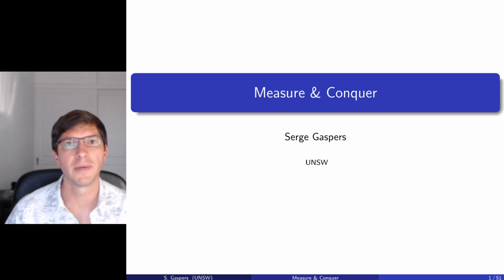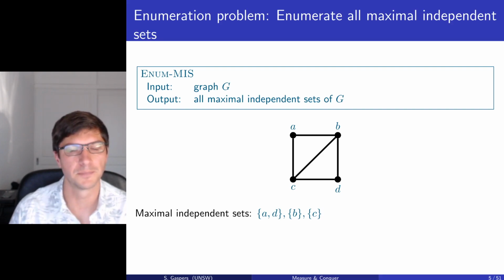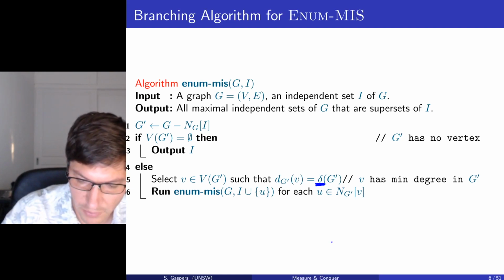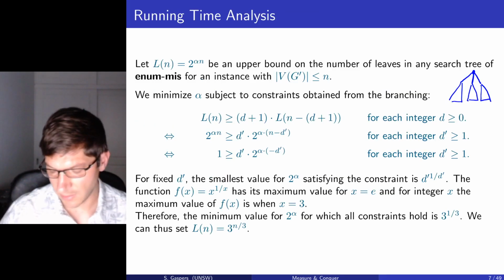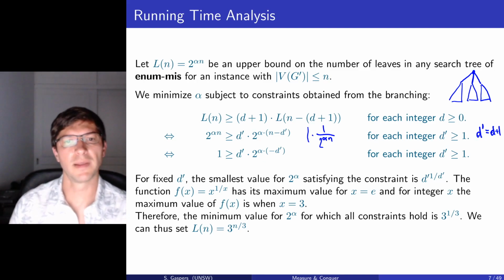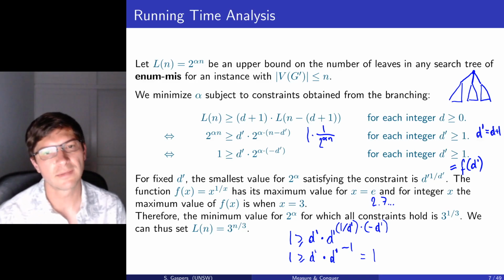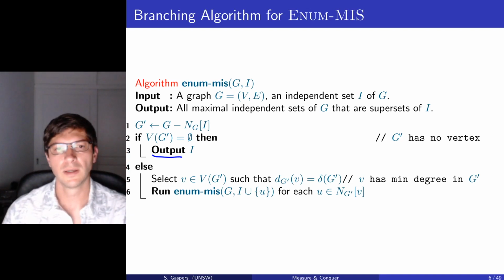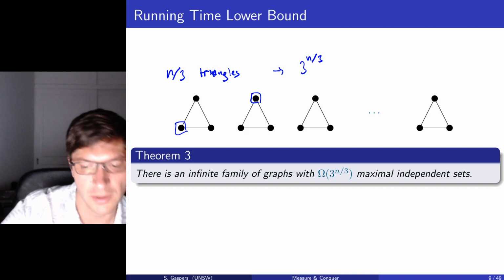08 MC part 1 - Measure & Conquer, part 1